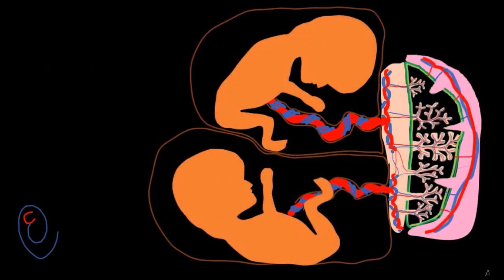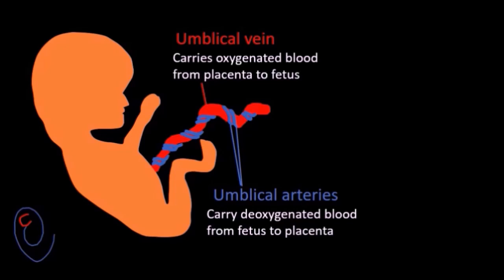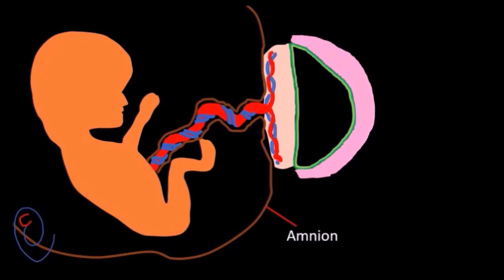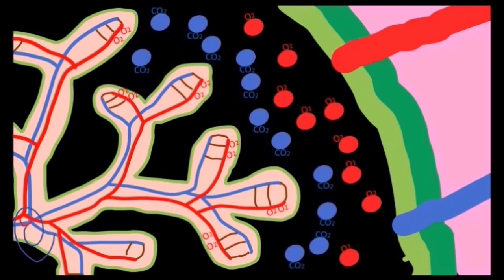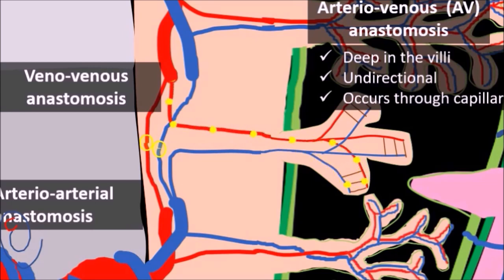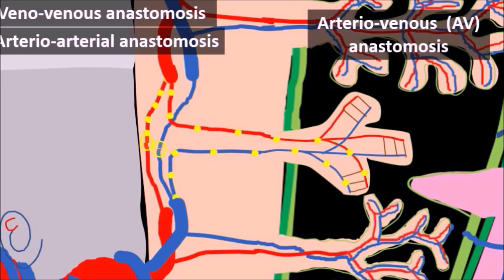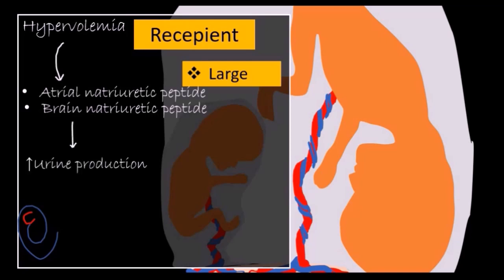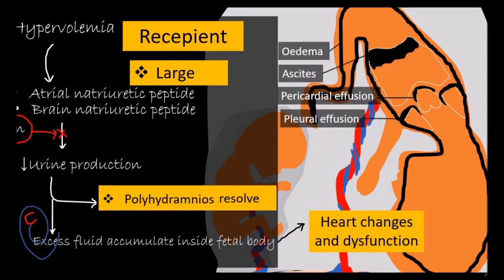Twin to twin transfusion syndrome (TTTS ) - (part 1) pathogenesis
TTTS affect 10-15% of MC twins . The donor is small with oligohydramnios while the recepient is large with polyhydramnios .Diagnostic criteria are the presence of monochorionic diamniotic pregnancy with oligohydramnios polyhydramnios sequence .Quintero staging is used for identifying the severity of TTTS . Before 26 weeks gestation , fetoscopic laser ablation is the prefered treatment . other options include amnireduction , septostomy . in certain conditions selective reduction or termination of pregnancy may be a reasonable option .